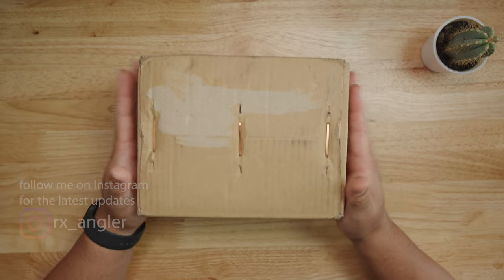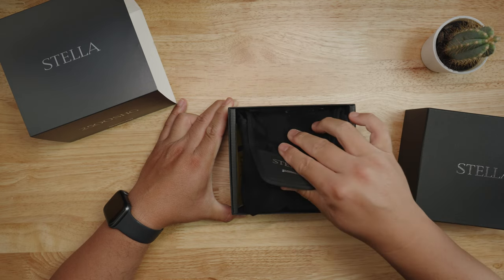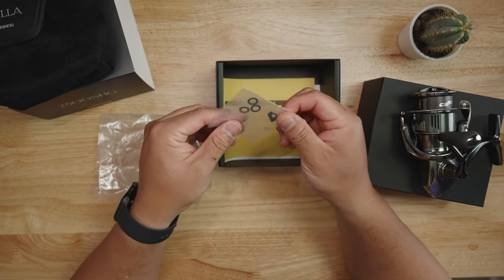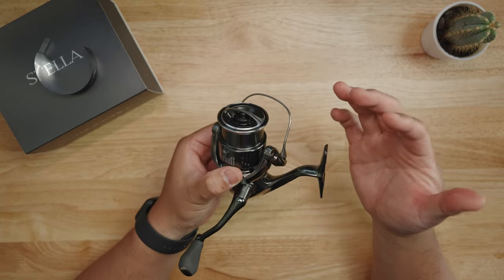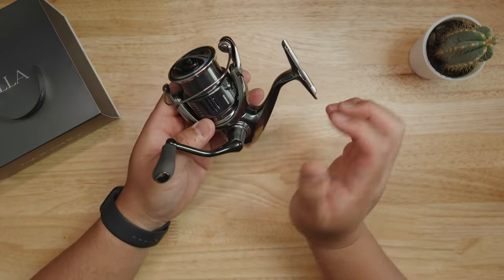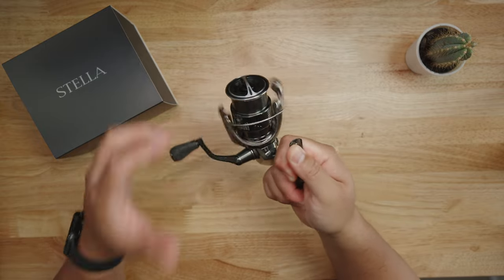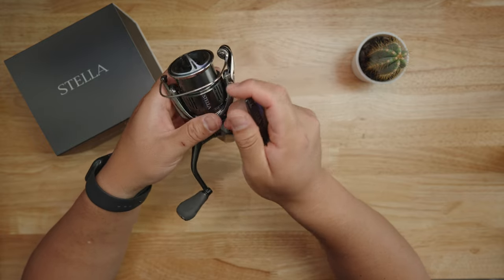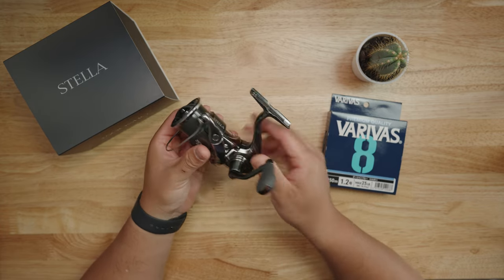2022 Shimano Stella - The Ultimate Holy Grail of Reels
Today, we take a good look at the brand new 2022 Shimano Stella FK. This new model is packed with all the new tech that Shimano offers in their entire reel lineup. Can this new reel fill the big shoes left by its discontinued brother, 2018 Shimano Stella FJ?

Pick up your new 2022 Shimano Stella from Digitaka for the LOWEST PRICE IN THE WORLD